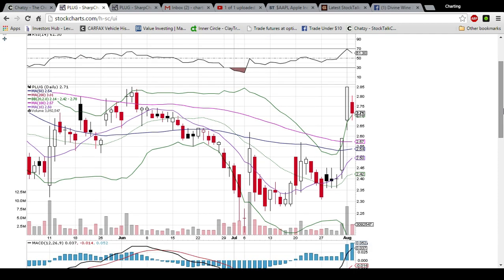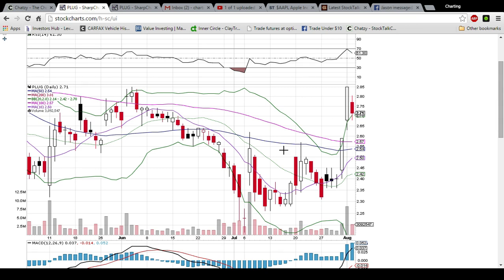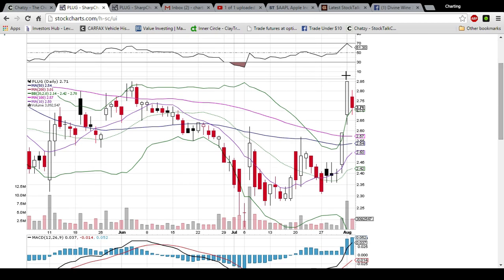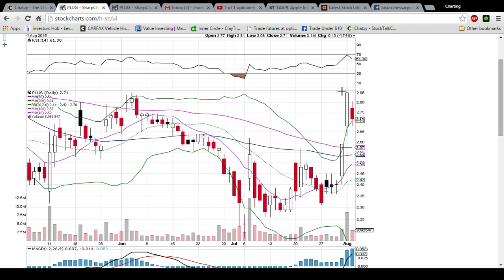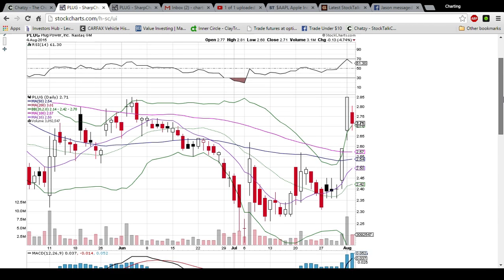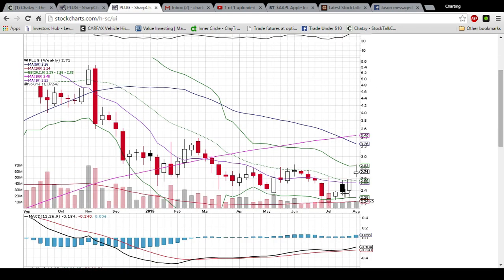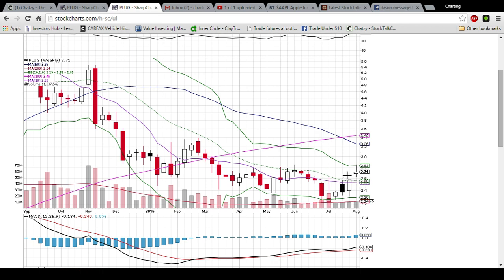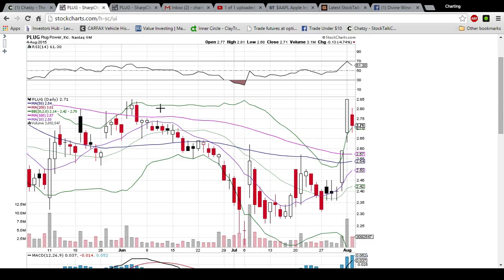PLUG Technical Analysis Video 8/4/2015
A look at the daily and weekly PLUG charts. Questions, comments welcome.